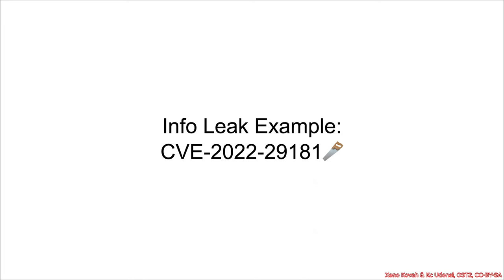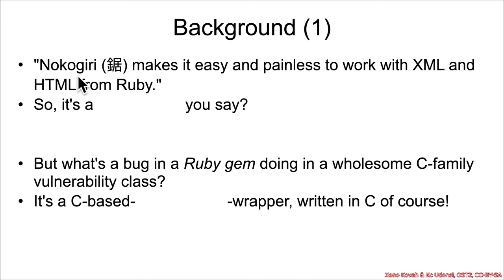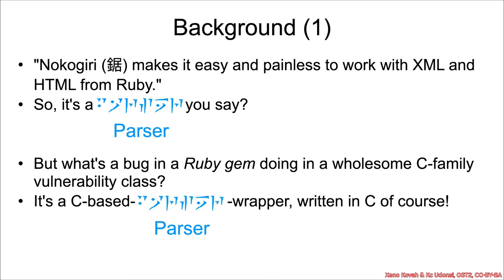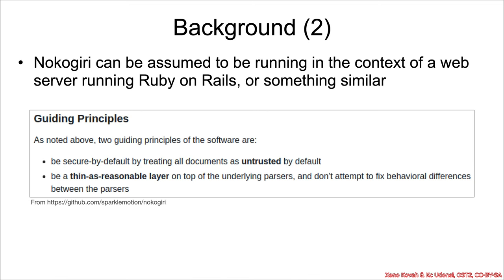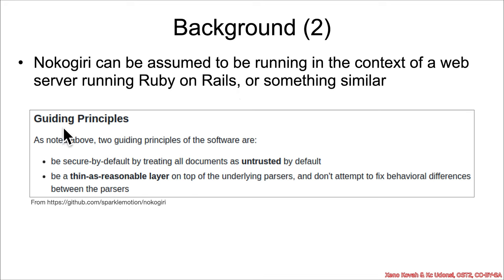Vulnerabilities 1002: 06 Information Disclosure CVE-2022-29181🪚 01 Background